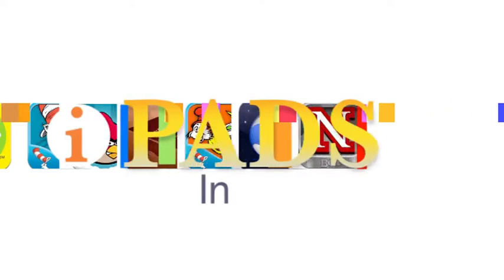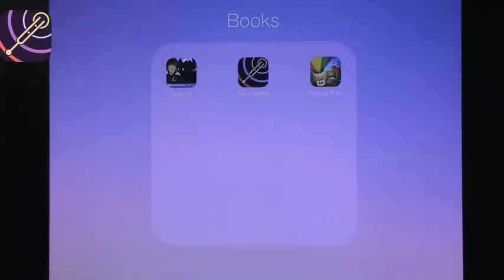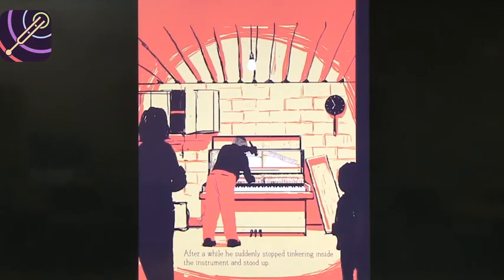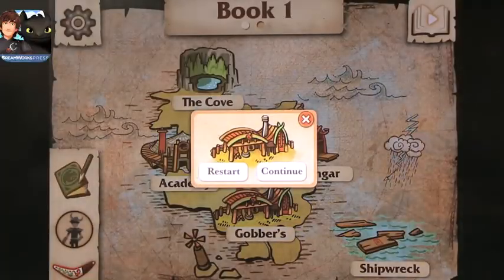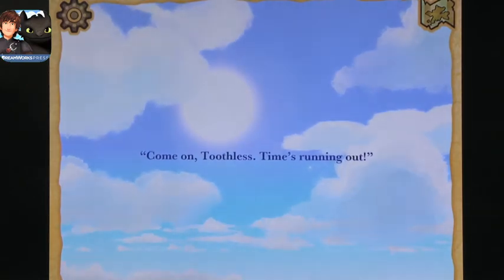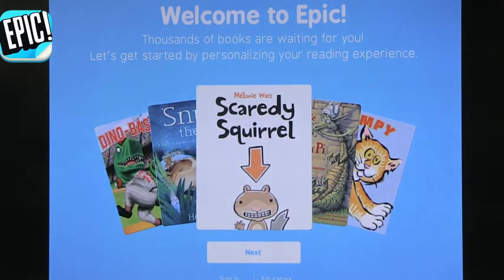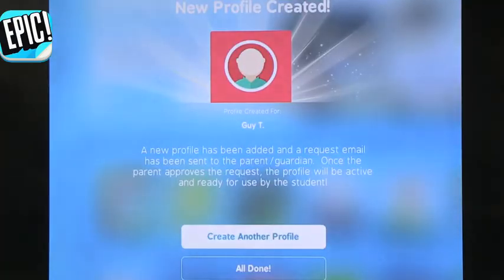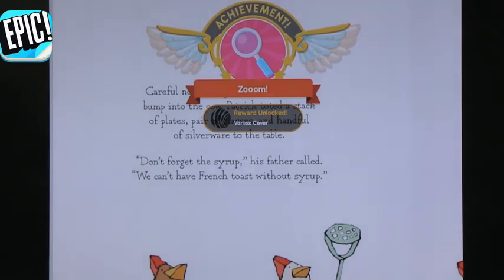Tech Edge, iPads In The Classroom - Episode 160, Future of the Book